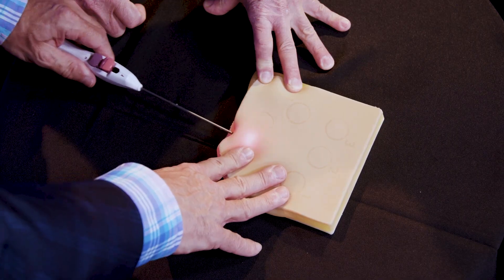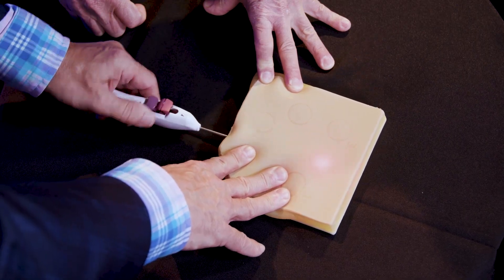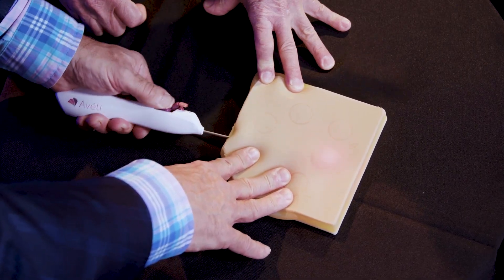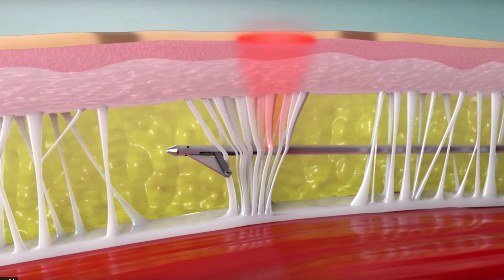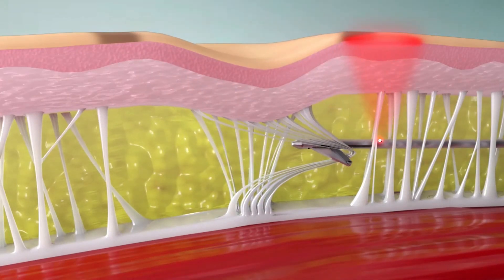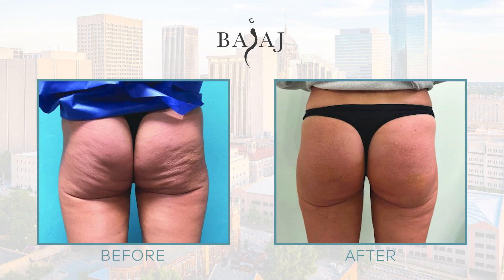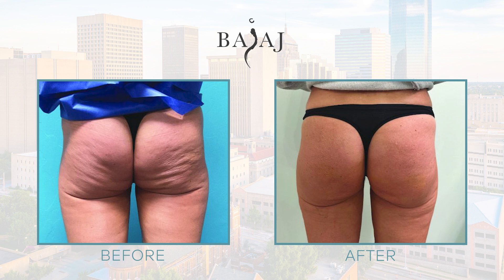Do you have cellulite?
If you have cellulite, you are not alone -- about 80% of women have cellulite. Dr. Bajaj discusses an innovative new treatment for cellulite in this video!